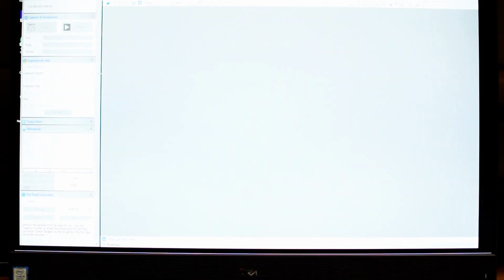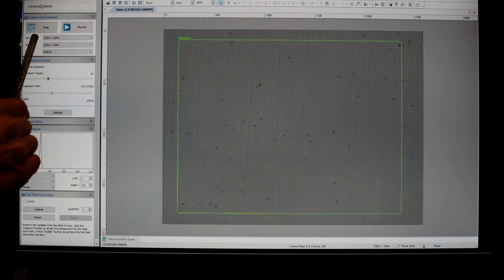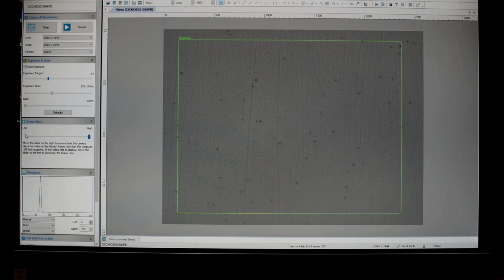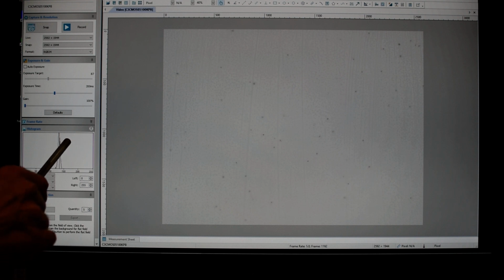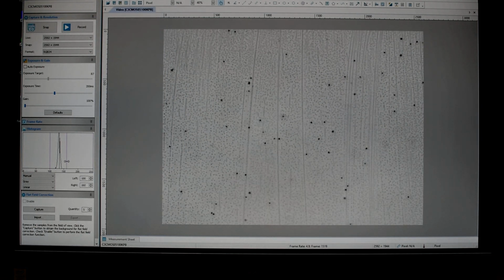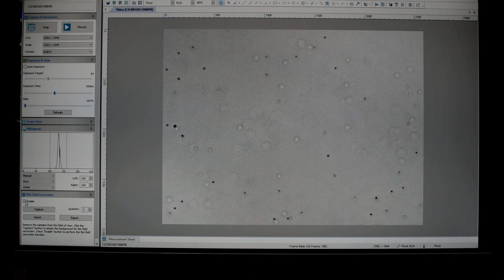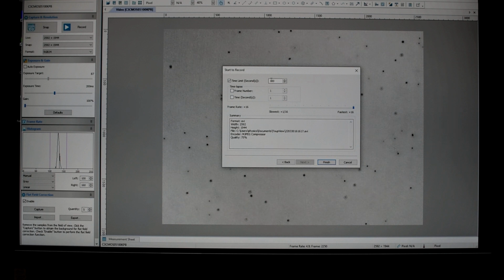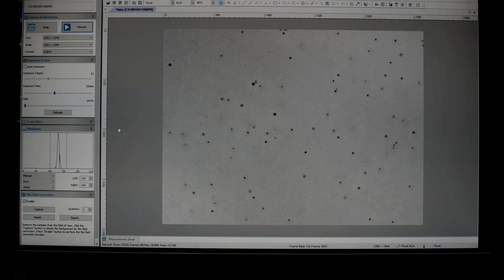Brownian movie recording